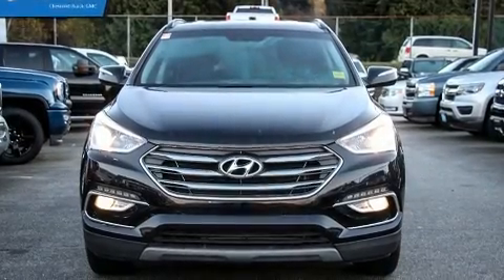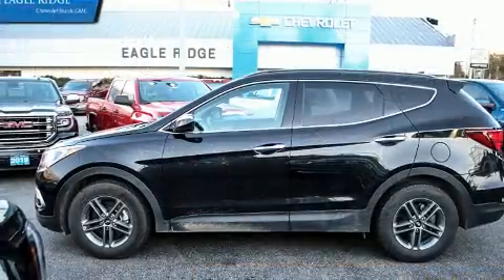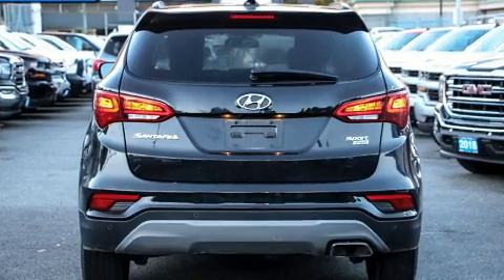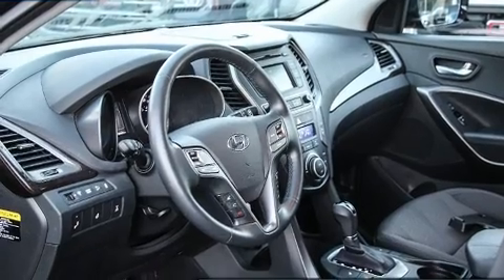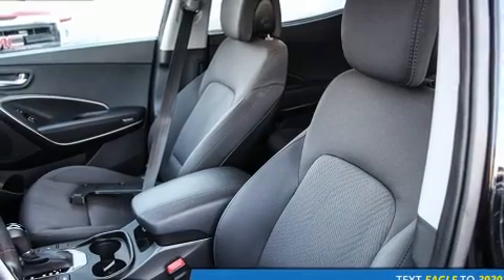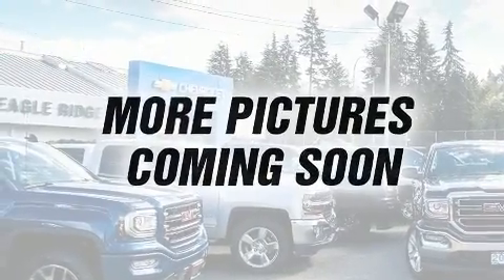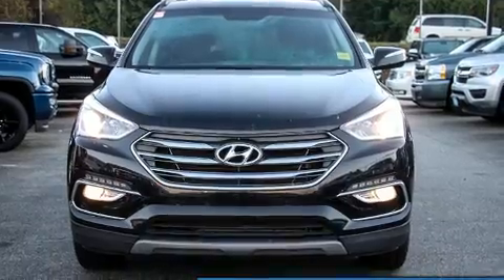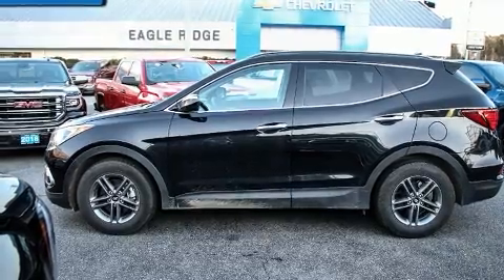2018 Hyundai Santa Fe Sport in Coquitlam, BC V3E 1K9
2595 Barnett Highway.

You can expect a lot from the 2018 Hyundai Santa Fe Sport. Under the hood you'll find a 4 cylinder engine with more than 170 horsepower, providing a smooth and predictable driving experience. Hyundai infused the interior with top shelf amenities, such as: delay-off headlights, 1-touch window functionality, speed sensitive wipers, heated seats, power door mirrors and heated door mirrors, a roof rack, and much more. Premium sound drives 6 speakers, providing you and your passengers a sensational audio experience. Passengers are protected by various safety and security features, including: head curtain airbags, front side impact airbags, traction control, brake assist, a panic alarm, and 4 wheel disc brakes with ABS. All wheel drive enhances stability in unpredictable circumstances. We know that you have high expectations, and we enjoy the challenge of meeting and exceeding them! Stop by our dealership or give us a call for more information.